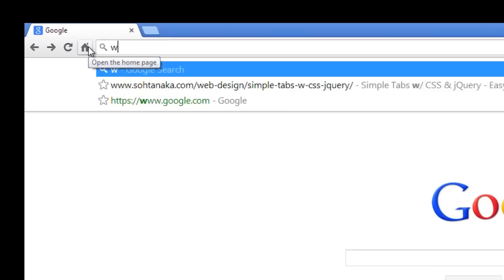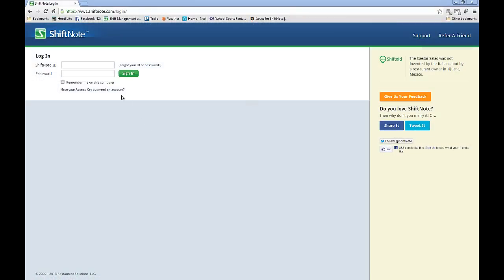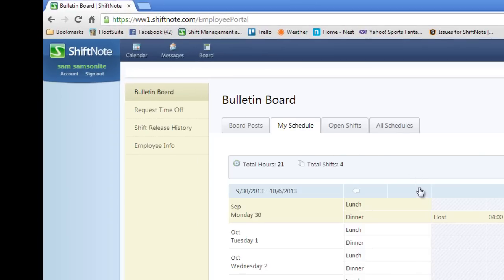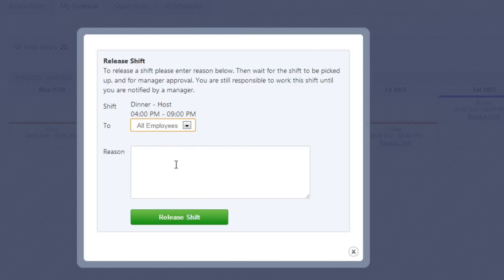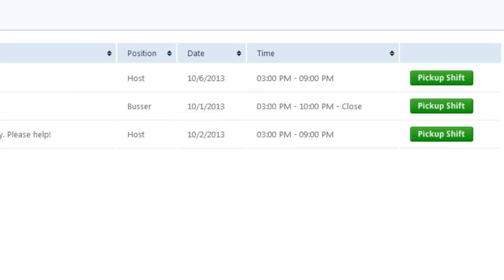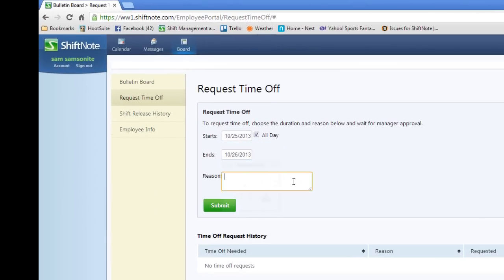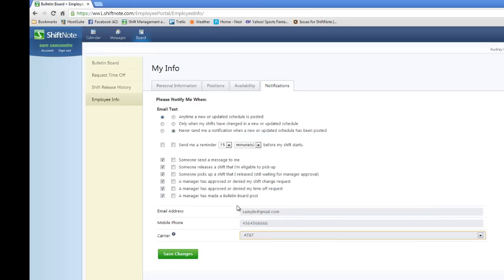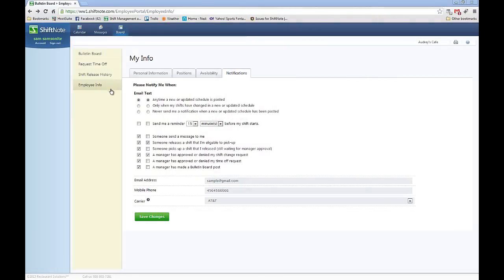Employee Scheduling Tutorial: Getting Started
This video tutorial will give employees an overview of how to use ShiftNote to view their schedule, swap shifts, request time off, and set their notifications.